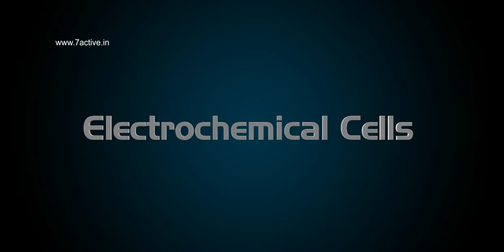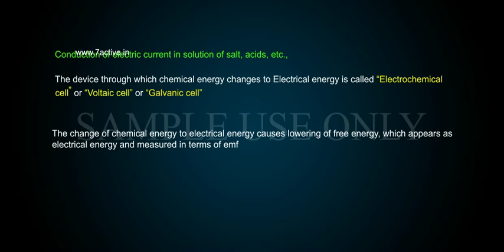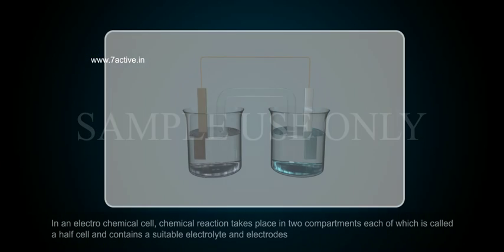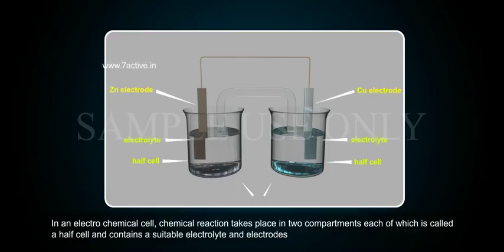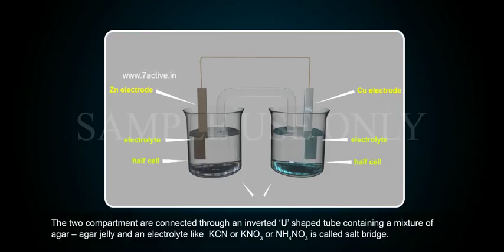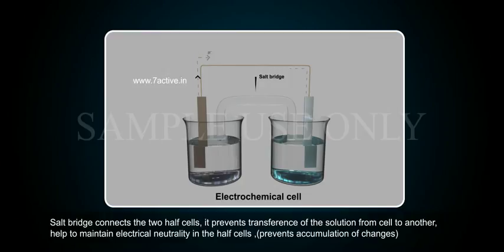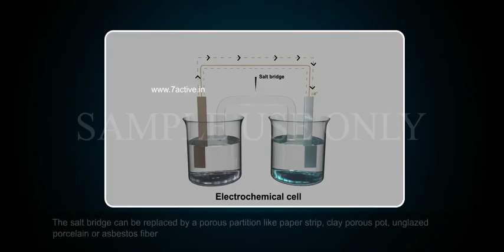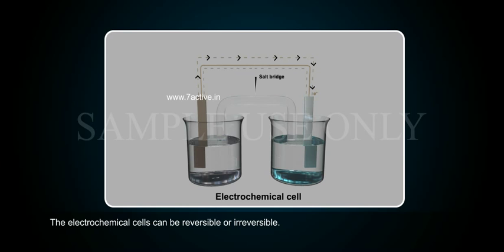ELECTROCHEMICAL CELLS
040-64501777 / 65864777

7 Active Technology Solutions Pvt.Ltd. is an educational 3D digital content provider for K-12. We also customise the content as per your requirement for companies platform providers colleges etc . 7 Active driving force "The Joy of Happy Learning" -- is what makes difference from other digital content providers. We consider Student needs, Lecturer needs and College needs in designing the 3D & 2D Animated Video Lectures. We are carrying a huge 3D Digital Library ready to use.

ELECTROCHEMISTRY: ELECTROCHEMICAL CELLS:Conduction of electric current in solution of salt , acids, etc The device through which chemical energy changes to electrical energy is called electro chemical cell or voltaic cell or galvanic cell. The change of chemical energy to electrical energy causes lowering of free energy, which appears as electrical energy and measured in terms ofemf.In an electro chemical cell, chemical reaction takes place in two compartments each of which is called a half cell and contains a suitable electrolyte and electrodes. The two compartment are connected through an inverted U shaped tube containing a mixture of agar -- agar jelly and an electrolyte like KCNor KNO3or NH4NO3is called salt bridge.Salt bridge connects the two half cells, it prevents transference of the solution from cell to another, help to maintain electrical neutrality in the half cells prevents accumulation of changes, prevents liquid -- liquid junction potential The salt bridge can be replaced by a porous partition like paper strip, clay porous pot, unglazed porcelain or asbestos fiberThe electro chemical cells can be reversible or irreversible.